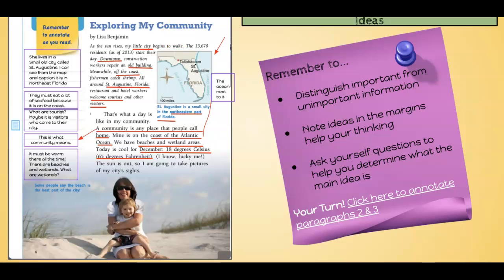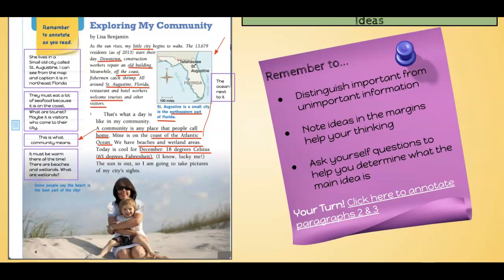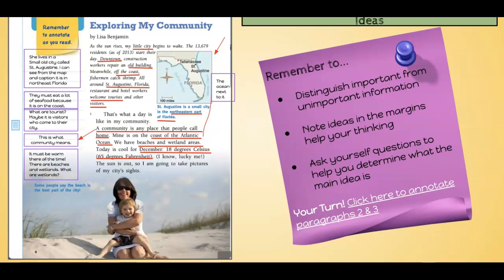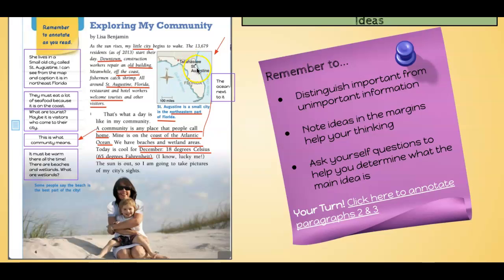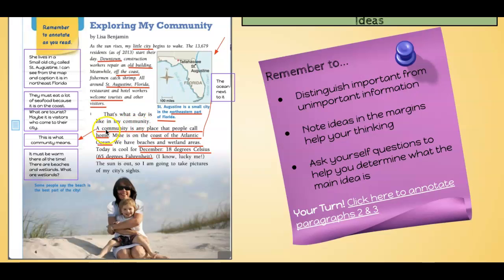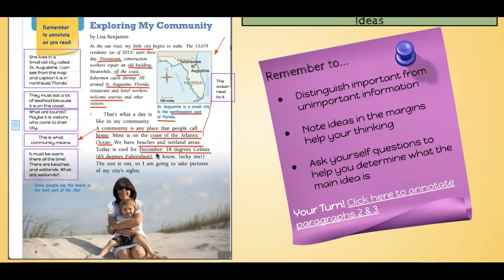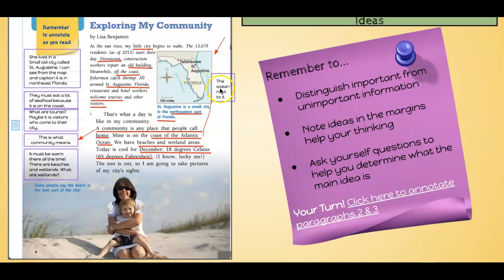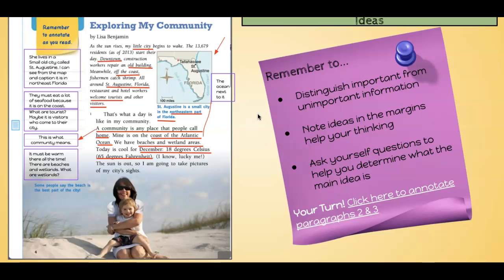Key Details and Ideas